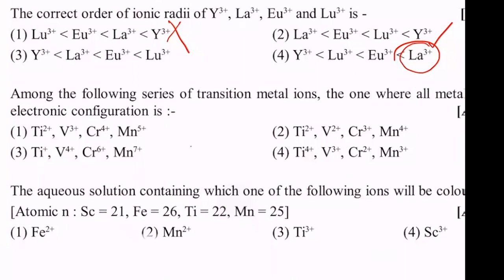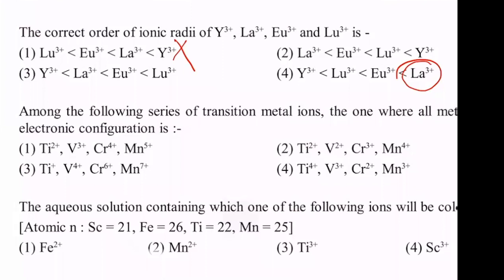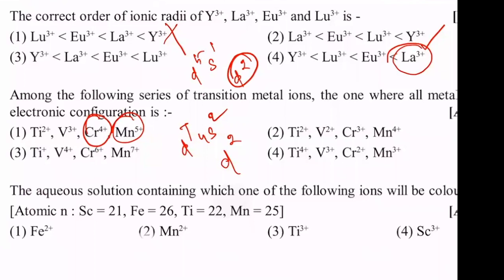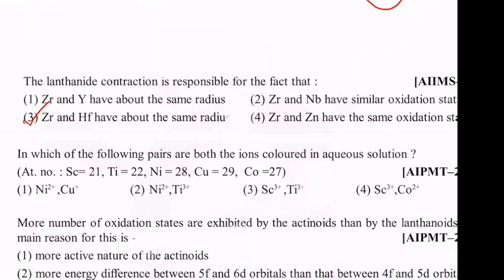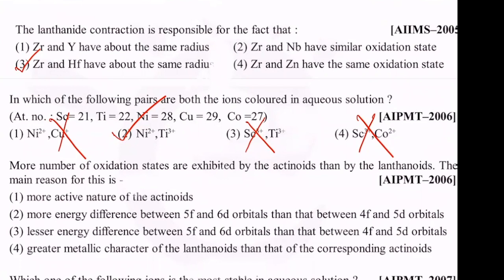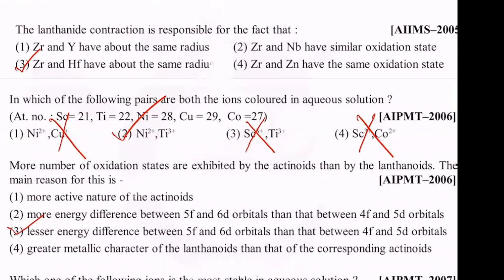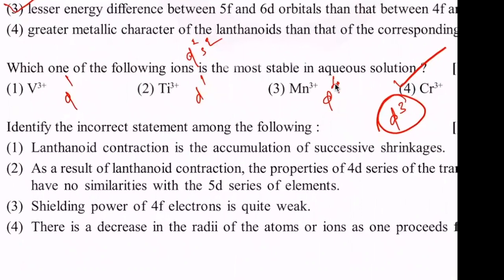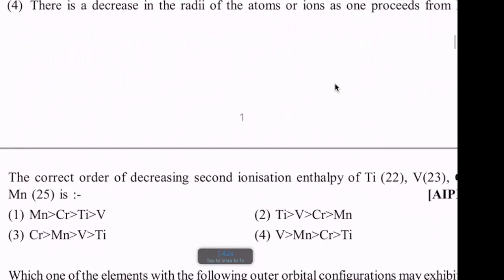Upcoming TRB exam 2022 | UGTRB chemistry 2022 | Unit 2 Question Discussion | Start your preparation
UGTRB chemistry online classes going on

SCERT education online classes going on

Join now immediately

UGTRB chemistry Unit 2

Question Discussion